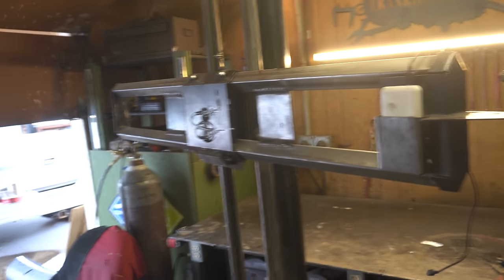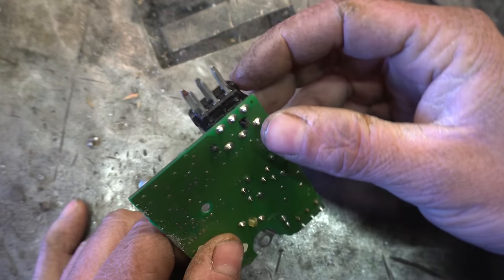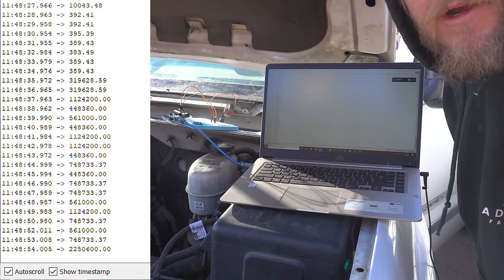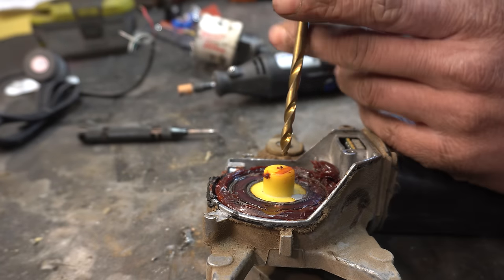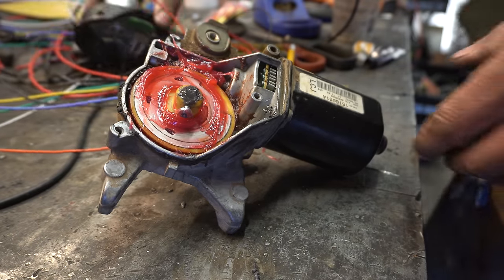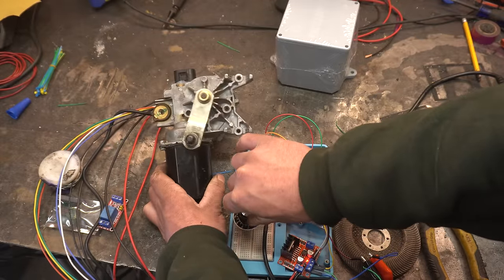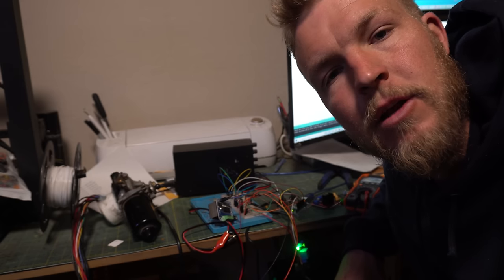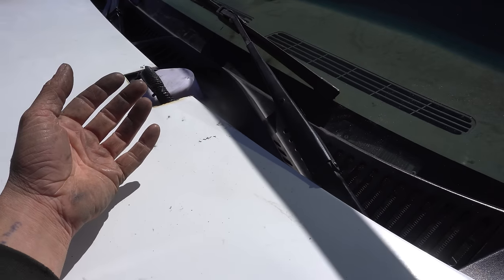I Made My Windshield Wipers Move To The Music